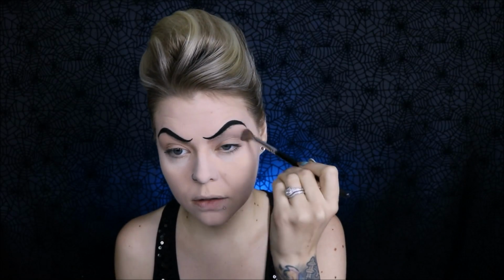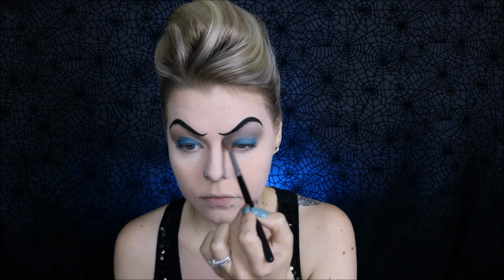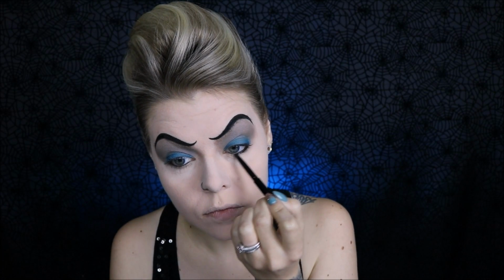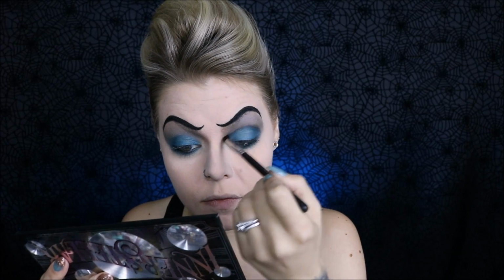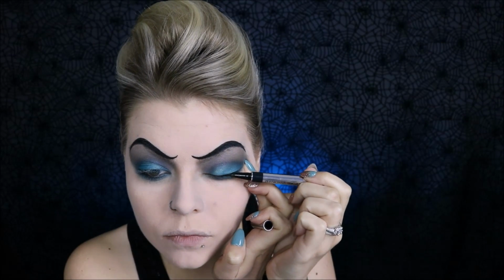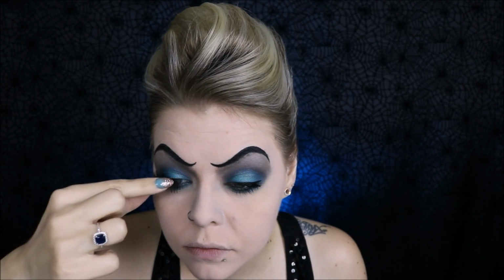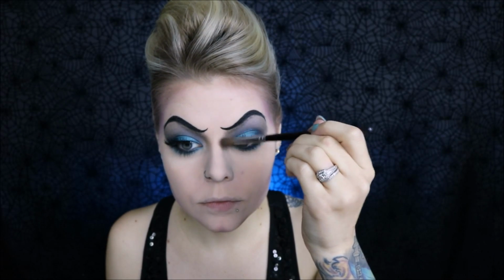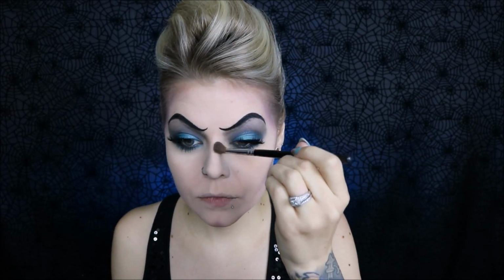Ursula Makeup Tutorial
Who doesn't love a good villian?! The Little Mermaid is easily one of my favorite Disney movies, I thought it would be fun to do a makeup look on the villian in the movie! I hope you enjoy this Ursula makeup tutorial!

xoxo
B